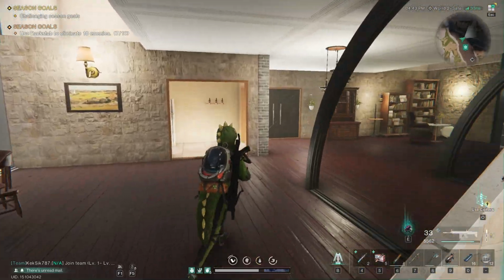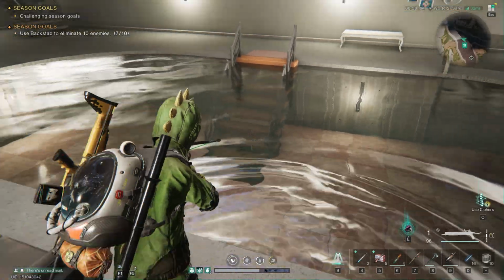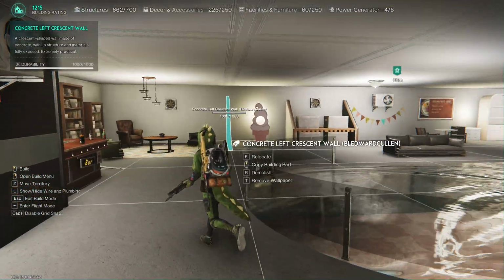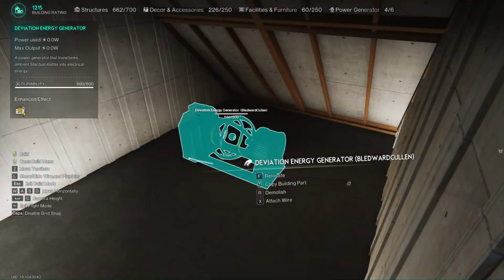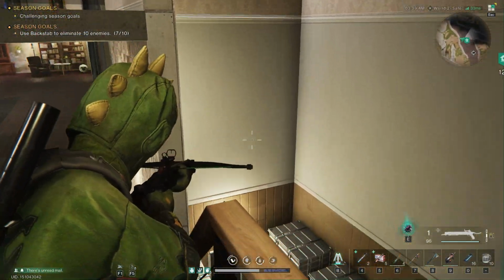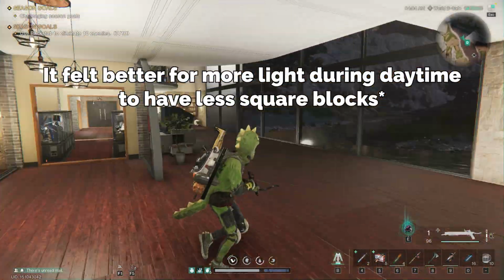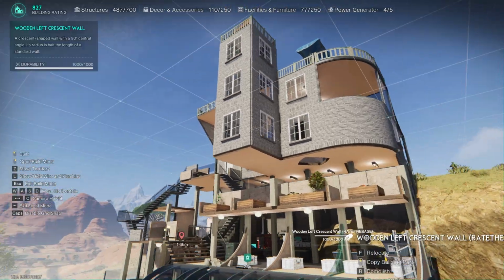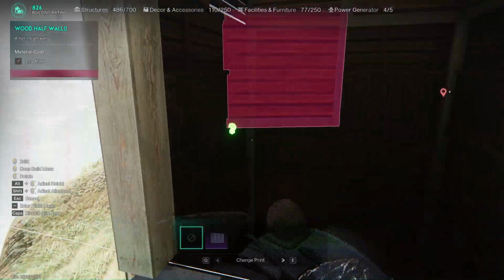How to be a Master Builder in Once Human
Once Human building can be overwhelming for some players, so here's a guide to the inner workings of my mind as well as some hints, tricks and tips to make your time easier in build mode!

0:00 Intro
1:00 You don’t need to be a genius
1:42 Base location
2:45 Basic needs
3:58 You don’t need the cash shop
5:11 How the genders build
5:56 How to build a pool
8:00 Deepening immersion
11:02 Connected themes
11:54 Cable Management
14:20 Blocks won’t place
15:33 Floor grain direction
16:22 Aim for imperfect
17:52 Subtle themes per room
18:15 breaking up features/rooms
19:11 Territory building issues
20:08 Inspiration vs imitation
20:31 Dare to add
21:09 best material farm
22:34 Mistakes to avoid
24:45 Trolling visitors
25:10 budget bike skin
25:31 stupid base design
26:17 Beef up stairs
26:51 Subjectivity
27:18 Territory terminal

Also looking to recruit master builders (including nightmare fuel lords) for a new Warband.